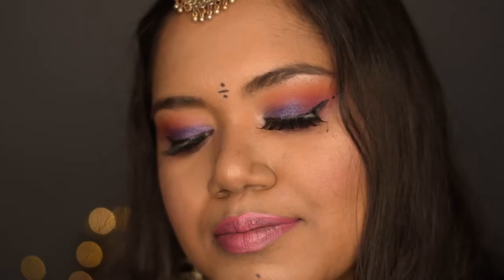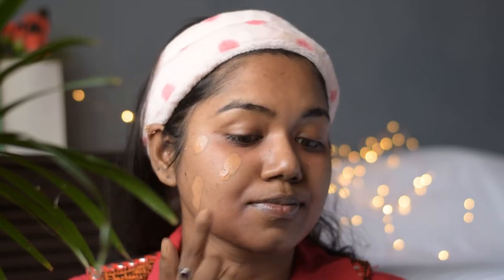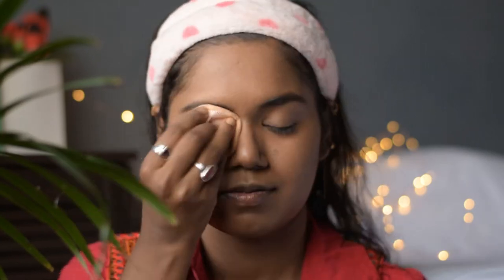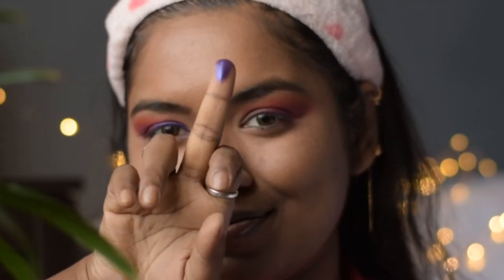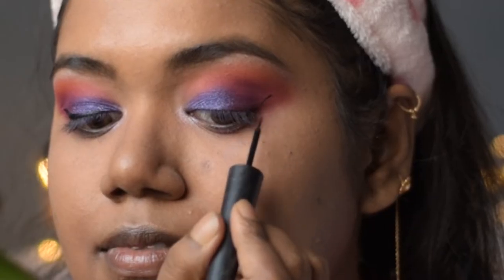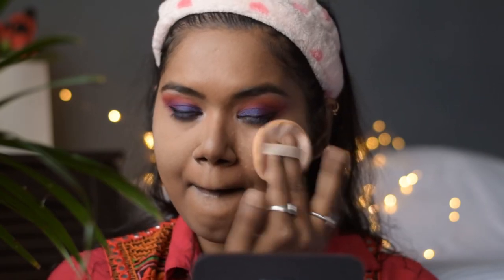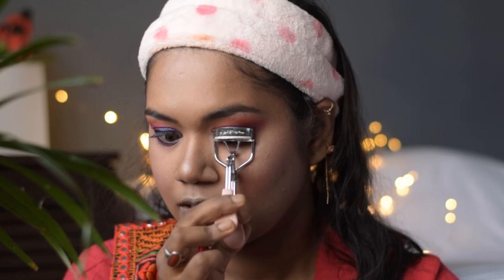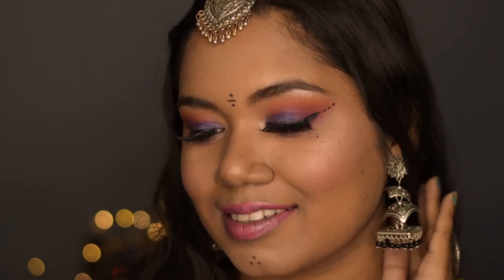Navratri Makeup Look | Glam Eye Makeup | Shreyashi M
HAPPY NAVRATRI !
I hope you will like my makeup look!!
Please let me know if you have liked it.

This is my first video for this Navratri series.
I am going to upload daily during this Navratri days.

Products Used:

Lip Balm
Loose Powder
Eyeshadow Palette: Ucanbe Pretty All Set {Not available}
Alternate eyeshadow palette
bronzer: Sugar Mini Bronzer {Not available }
Alternate bronzer
Highlighter: Ucanbe Pretty All Set
Setting spray: Revlon Setting Spray {Not available}
Eye Liner
False Eyelashes

"Reality" by ASHUTOSH is under a Free To Use license

Love,
Shreya!